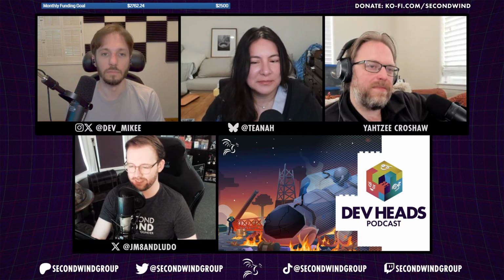What It Takes To Solo Develop a Game (ft. Yahtzee Croshaw) | Dev Heads Podcast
Welcome to Dev Heads! A brand-new podcast from Second Wind hosted by JM8, Tina Sanchez and Michael "Mikee" Tsarouhas focused on the games industry, completely hosted by game development professionals!

This week, the crew is joined by Yahtzee Croshaw to chat about his new game Starstruck Vagabond, and it takes to be the solo developer of a game.